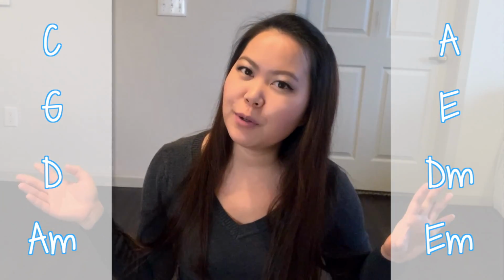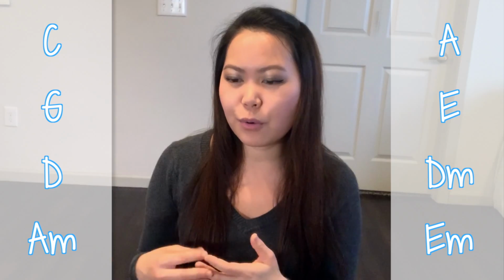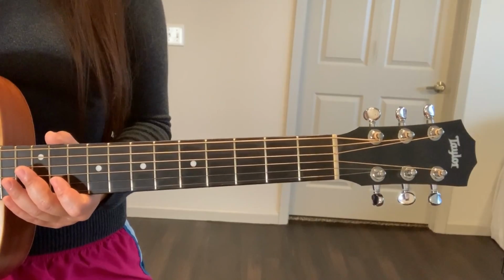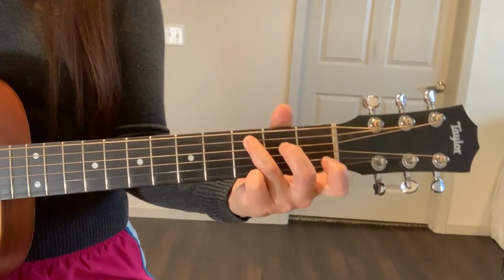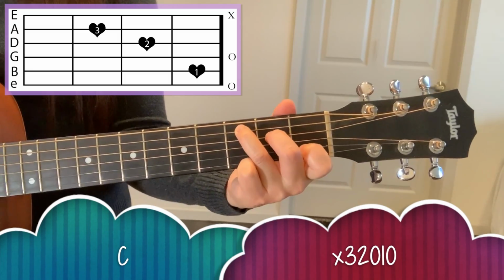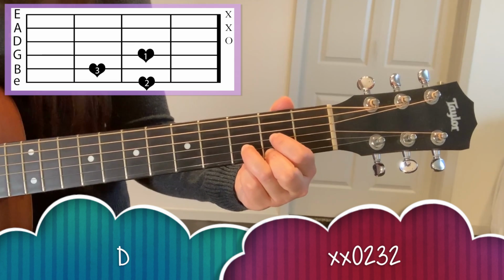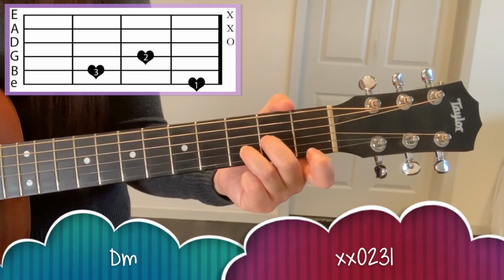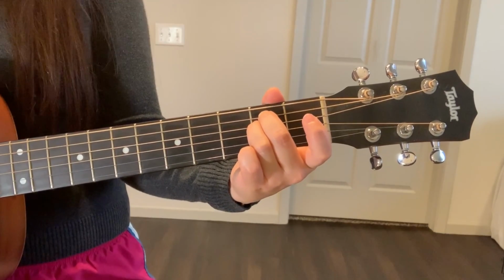THESE are the FIRST Chords You Should Learn on Guitar!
hey everyone!

welcome to a (potentially) new video series on my channel! i'm thinking about calling it for3v3rfaithful advice, or guitar advice, or something along those lines. my intention for this video series is just to answer some of you guys' FAQs about guitar that aren't really techniques or anything, but more just advice and encouragement and stuff like that.

let me know if you liked this video so that i can start making more! and also, if you have any ideas for future advice videos, let me know in the comments! :)